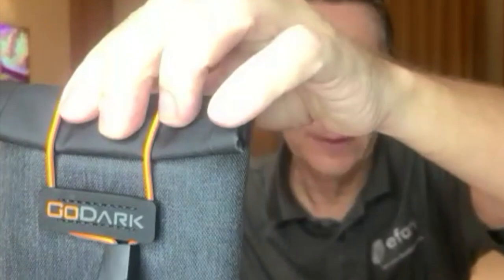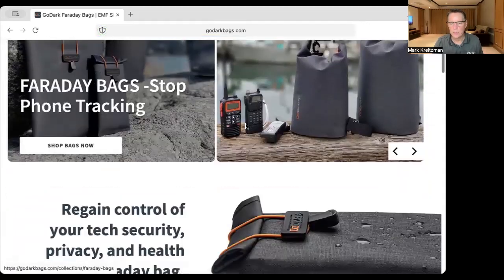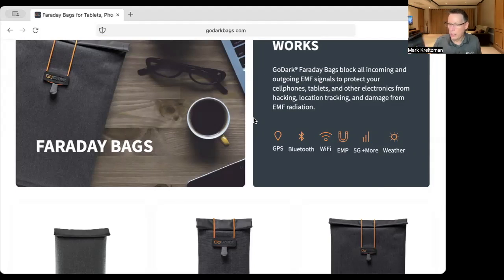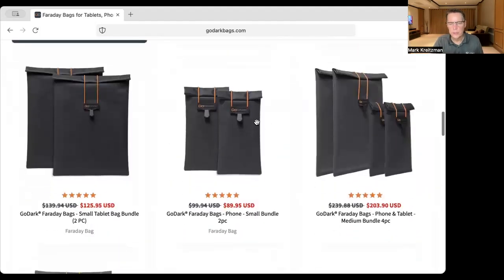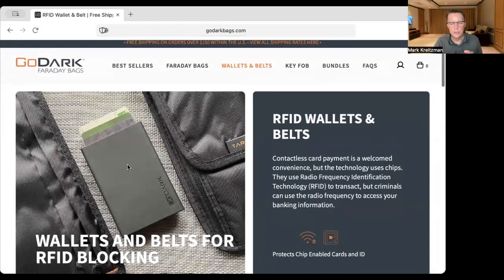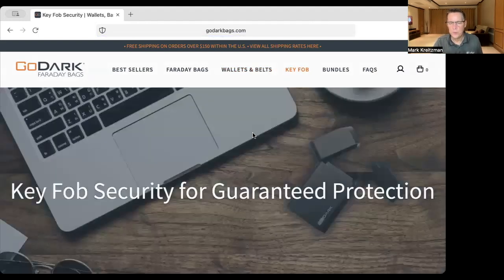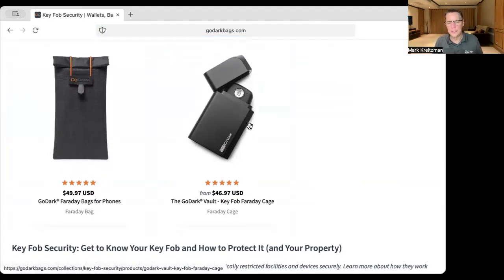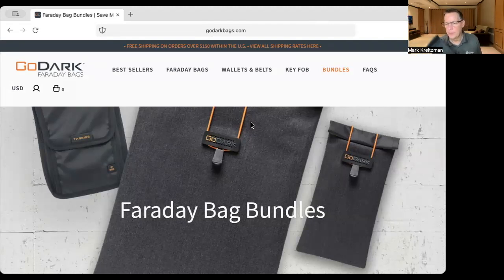Faraday Bags - Security & Privacy for Phones, Tablets, Laptops, Key Fobs and Credit Cards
In an era where personal data is increasingly vulnerable to hacking, surveillance, and tracking, GoDark Bags offer a robust solution to maintaining privacy and security. These high-tech bags are designed to block all wireless signals, ensuring that your devices remain untraceable and your data safe from unauthorized access.

GoDark Bags utilize military-grade Faraday cage technology, which effectively blocks all electromagnetic signals, including Wi-Fi, Bluetooth, GPS, RFID, and cellular networks. When your devices are stored inside these bags, they become invisible to any external signal, preventing any form of hacking, tracking, or data theft. This makes GoDark Bags an essential tool for individuals who are concerned about their privacy, whether they are journalists, activists, business professionals, or just everyday users looking to protect their personal information.

One of the key benefits of GoDark Bags is their ability to prevent location tracking. In a world where mobile devices constantly transmit location data, these bags offer a way to go completely off the grid. By blocking GPS signals, GoDark Bags ensure that your movements remain private and untraceable.

Additionally, GoDark Bags protect against remote hacking and surveillance. Cybercriminals and malicious entities often use wireless signals to access personal devices remotely. By placing your devices in a GoDark Bag, you create a secure barrier that prevents unauthorized access, keeping your data, conversations, and personal information out of the wrong hands.

Beyond security, GoDark Bags also help preserve battery life by preventing your devices from constantly searching for signals, which can drain power. This makes them a practical solution for both security and efficiency.

In summary, GoDark Bags are a simple yet powerful tool for anyone seeking to enhance their privacy and security in an increasingly connected world.